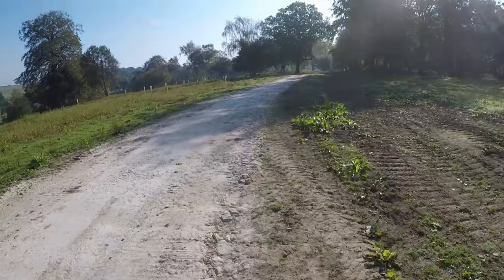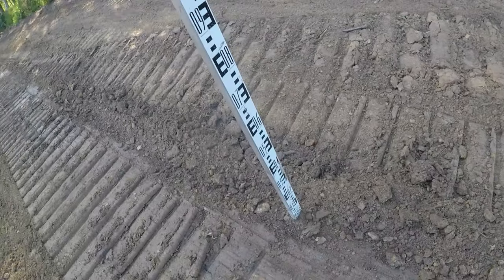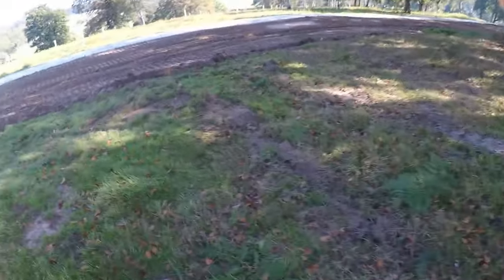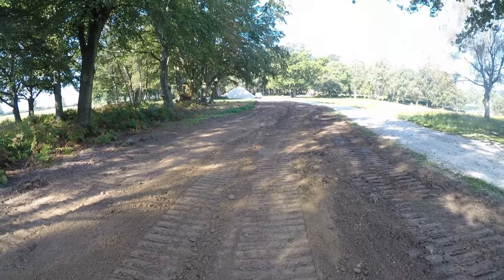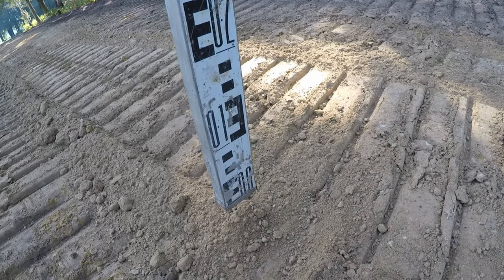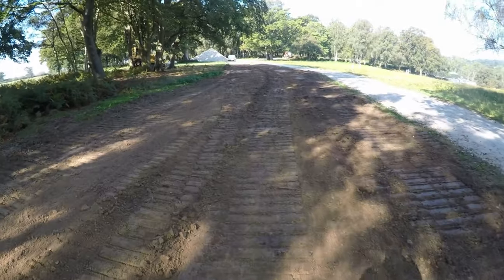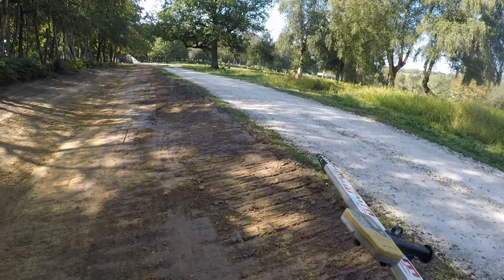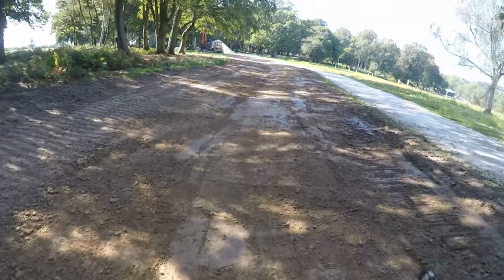How to Build a Swale!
Here is a quick example , how to make a swell, and controll water!